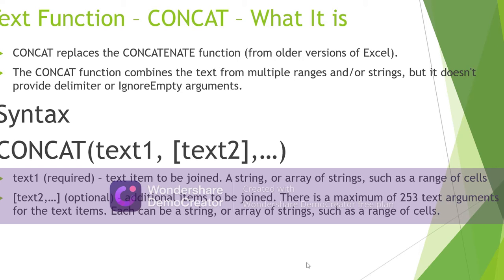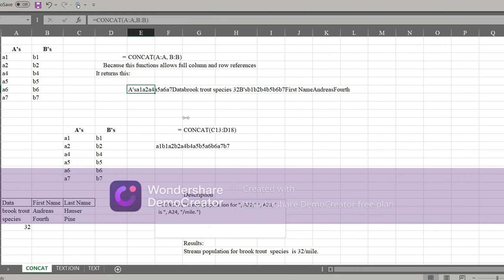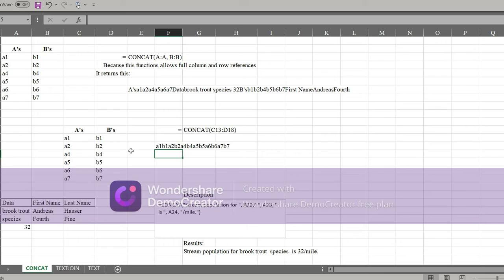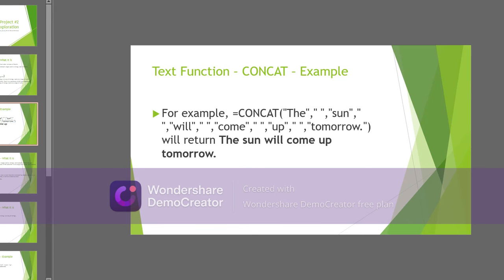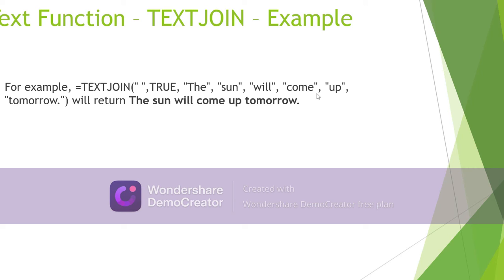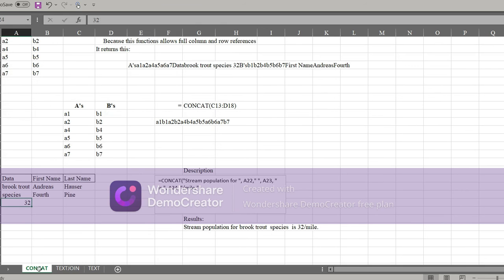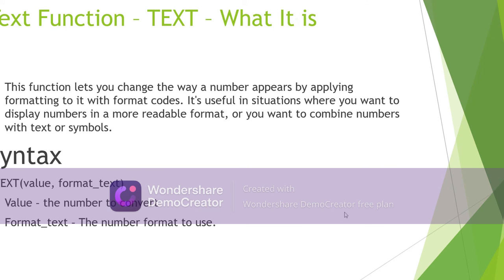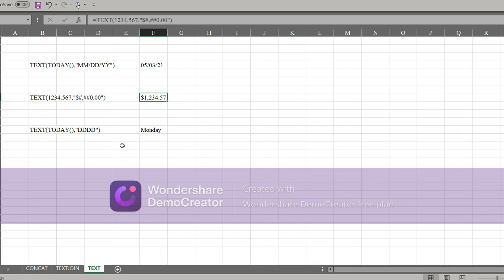CONCAT, TEXTJOIN , and TEXT function: Excel Tutorial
CIST 2010 Individual Project 2